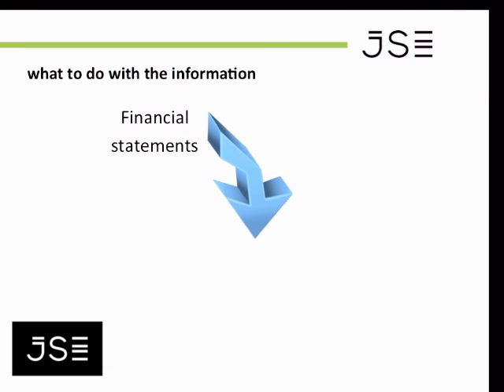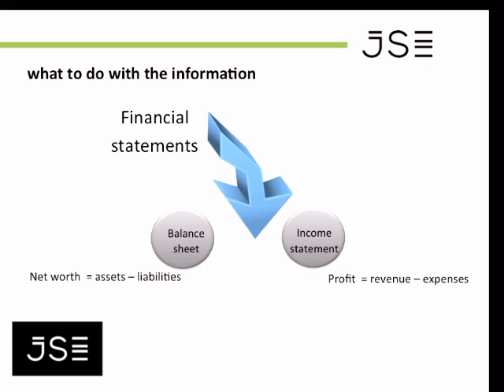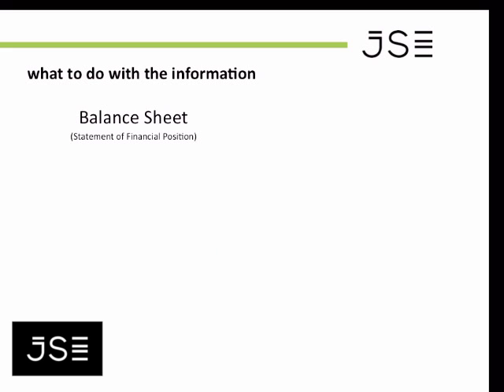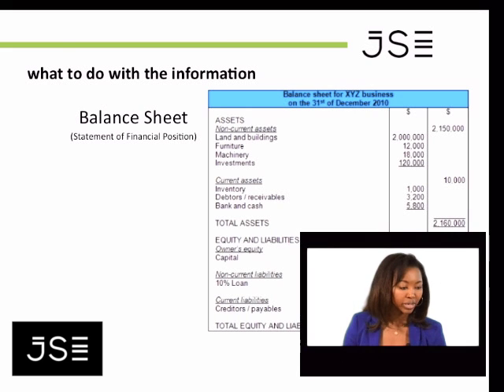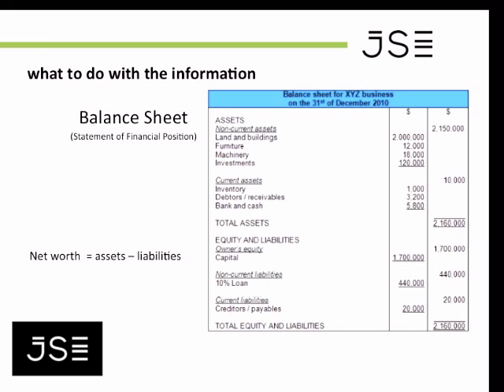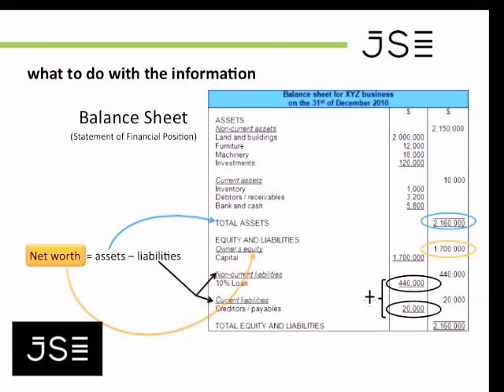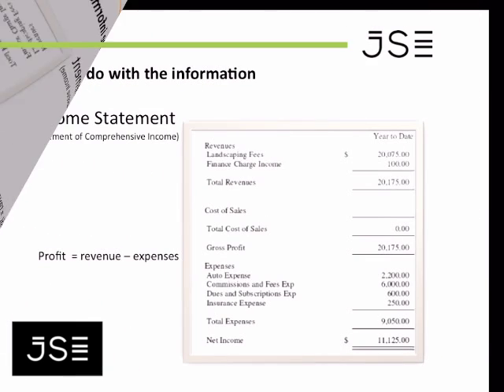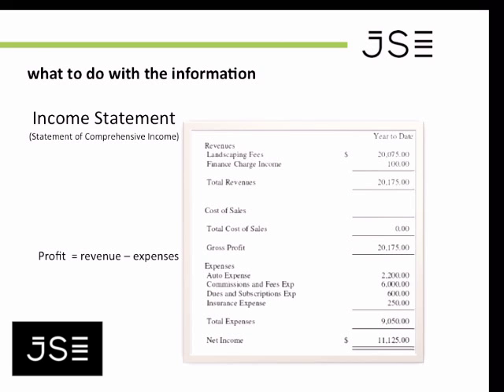r module 5 topic 2